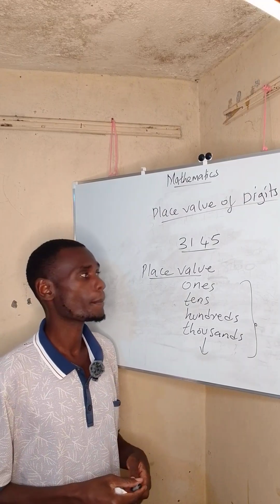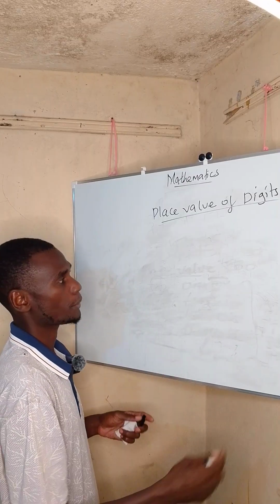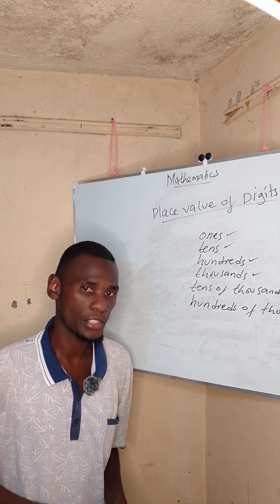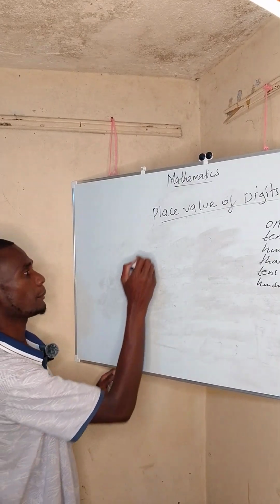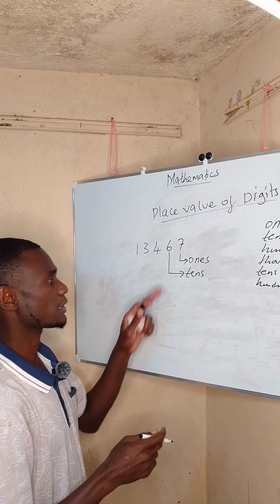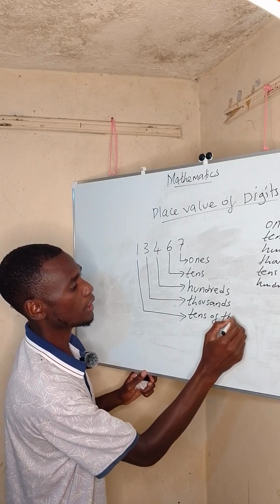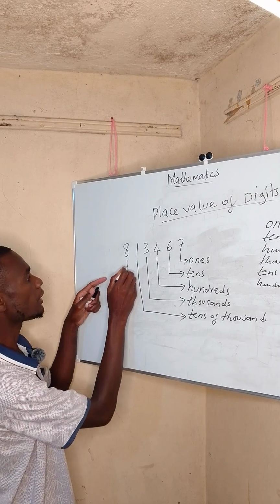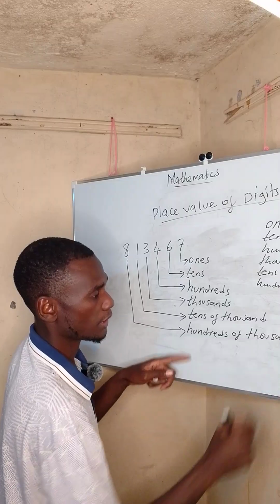Math Grade 5 Place Value